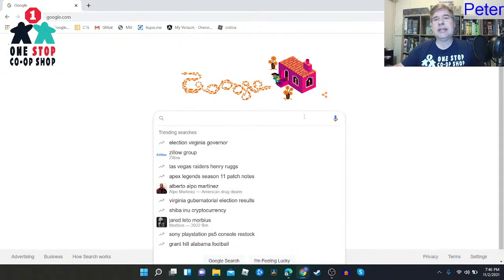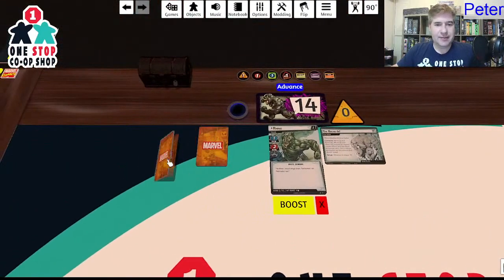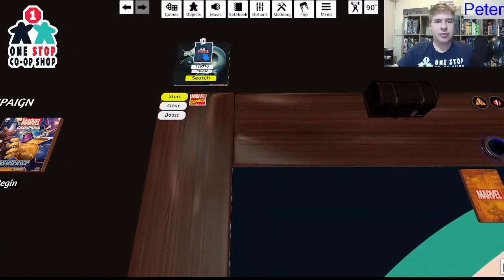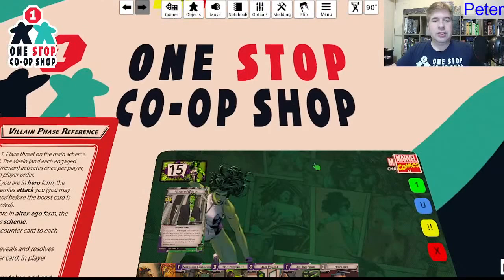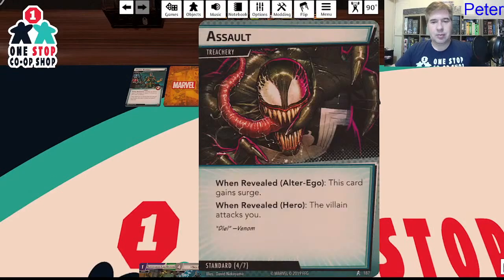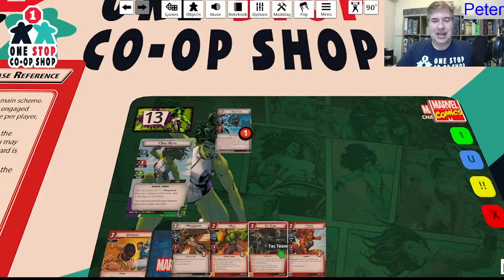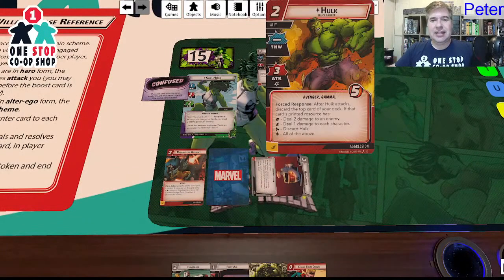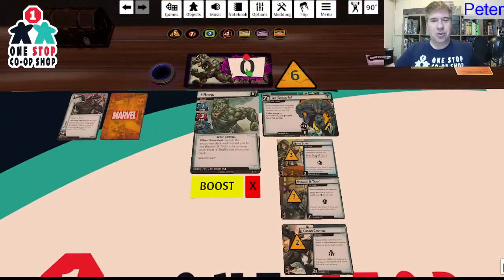Marvel Champions | How To Play on TTS & How To Play Marvel Champions | with Peter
In this tutorial video I will show you how to get Tabletop Simulator, and teach you how to play Marvel Champions. Then I will play through a sample game.
0:00 - How to use Tabletop Simulator
32:02 - How to play Marvel Champions
56:08 - Gameplay
1:25:39 - Post Game Discussion